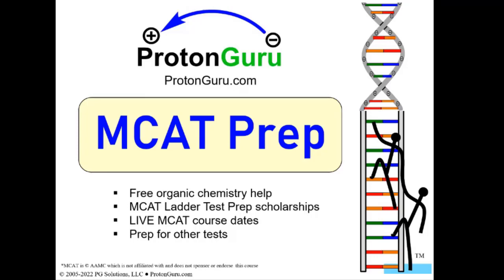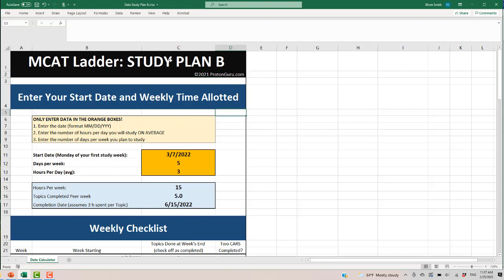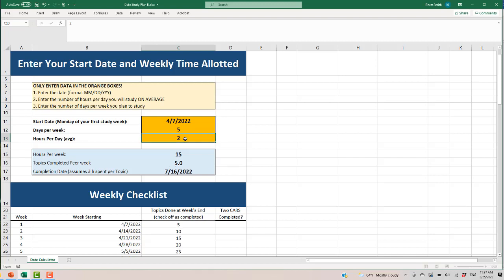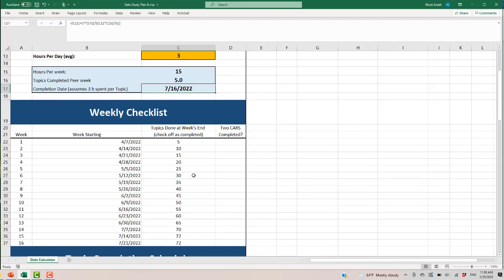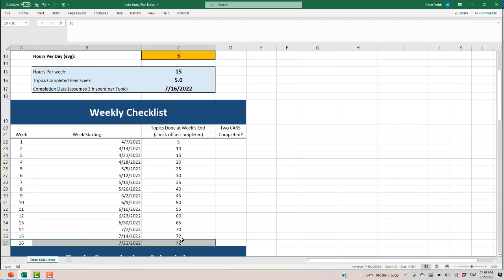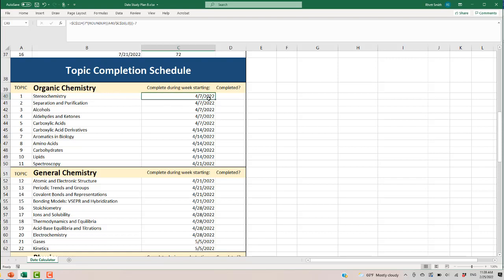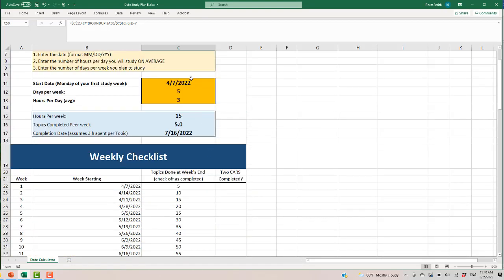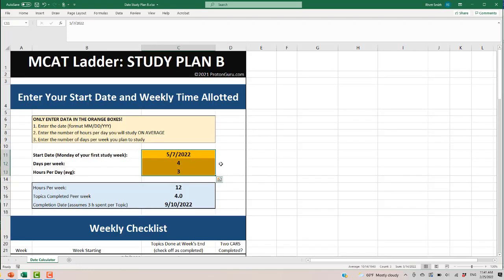MCAT Ladder Customizable Study Plans (for people in this full program or the free organic course)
This video shows you how to use the MCAT Ladder's study schedule spreadsheets to produce a study topic checklist. Study plans are available now for 8-16+ weeks to meet your needs if you are in the full course.